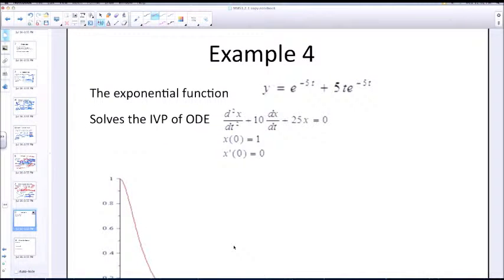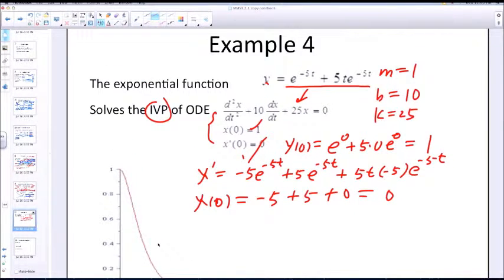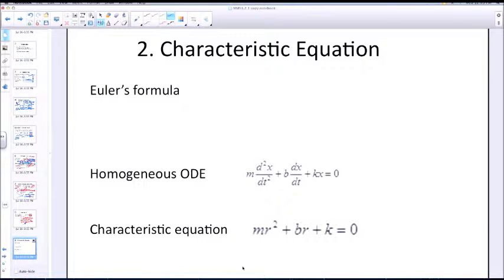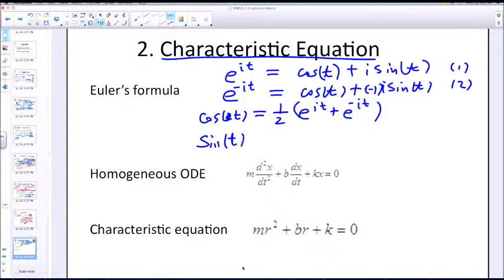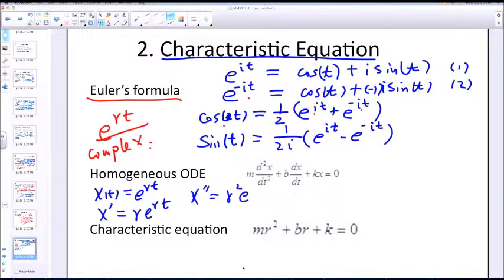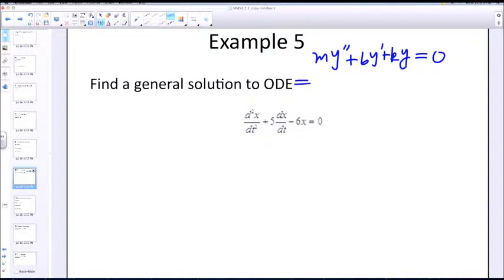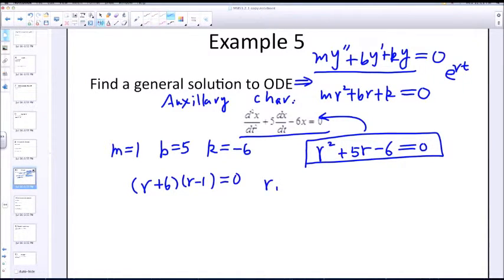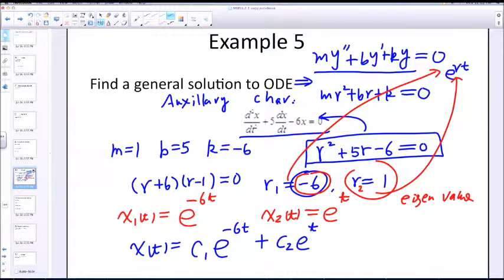Module3 Lesson5 Part3